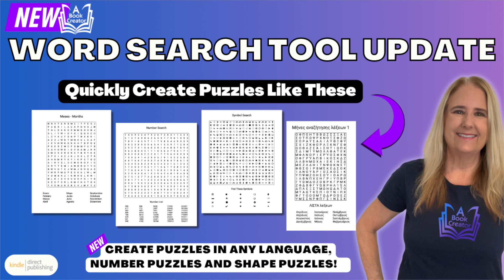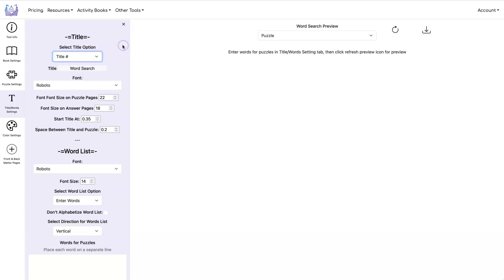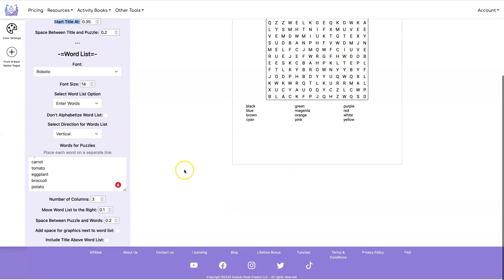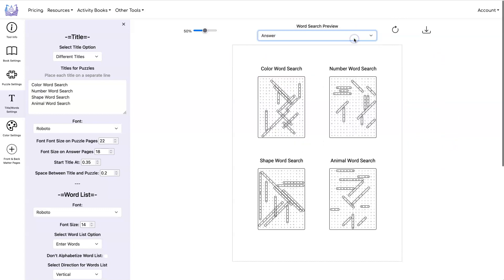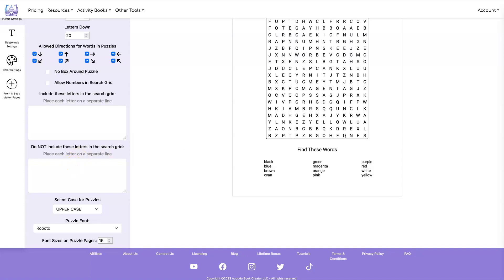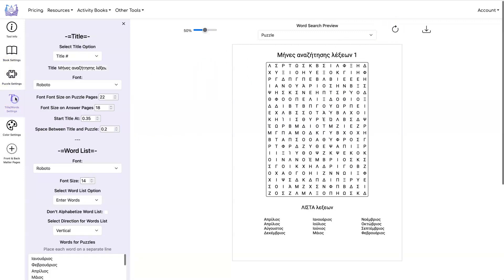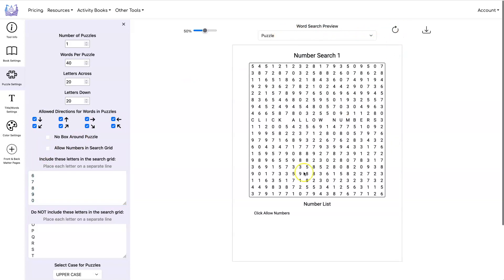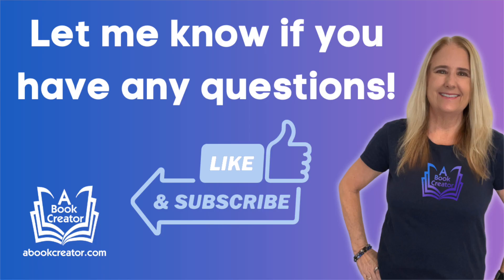🚨 Revamped Word Search 🧩 Tool: Explore New Features and Capabilities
Discover the power of our newly updated Word Search Tool on A Book Creator 📚. This video tutorial 🎥 walks you through the exciting new features we've added to enhance your book creation process.

Now, you can create word searches not only in English but in any language of your choice 🌍, opening up a world of possibilities for multilingual and diverse content.

But that's not all! We've expanded beyond words. With our tool, you can now create number searches 🔢 and symbol searches 🔣, adding a unique twist to your puzzle books and making them even more engaging for your readers.

We also understand that one size doesn't fit all. That's why we've introduced the ability to create word searches in custom trim sizes 📏, giving you the flexibility to design your books exactly the way you want.

Join us in this video as we guide you through these updates. With A Book Creator's Word Search Tool, creating low content books has never been easier or more creative. 🎨

Start your free 3-day trial today and explore the endless possibilities with our comprehensive and customizable toolset. to learn more.

Here's the prompt used to get the numbers:

Give me 40 random Numbers with 10 that are 3 digits, 10 that are 4 digits, 10 that are 5 digits and 10 that are 6 digits. Place each number on a new line. Do not include headers. Do not separate each list by digits. Do not number the list. Put the list in numerical order.